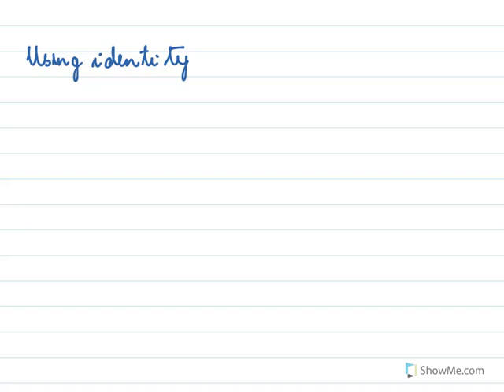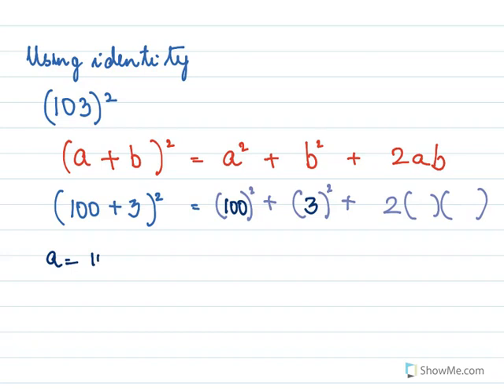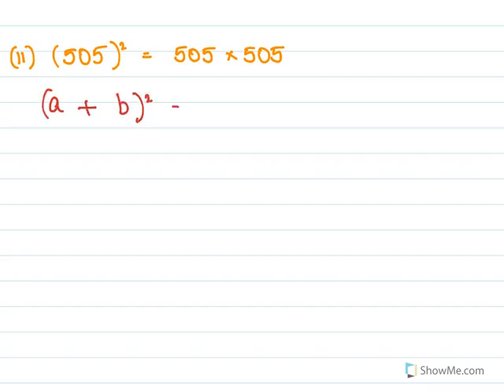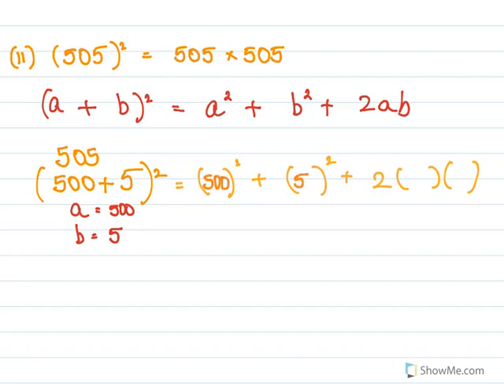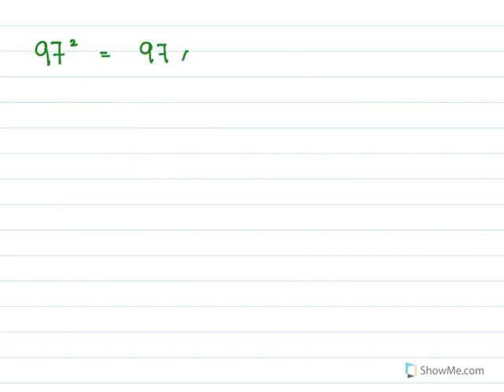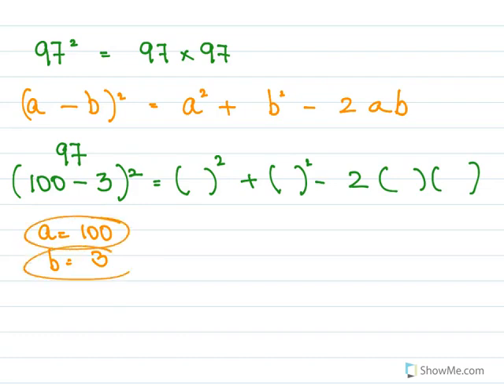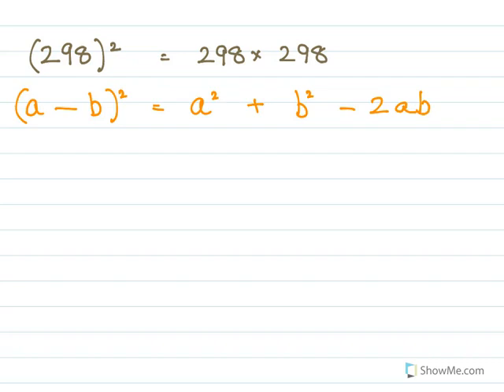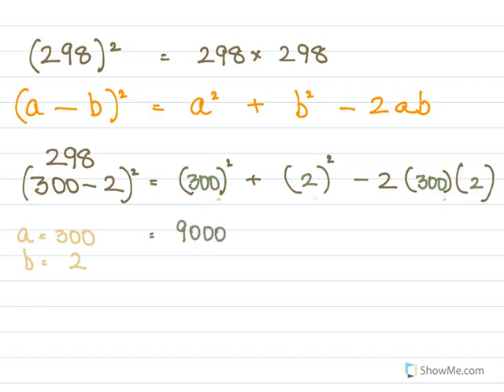CLASS9/44S-- IDENTITY 1A (ALGEBRAIC IDENTITIES)